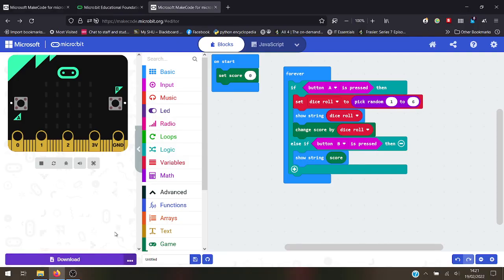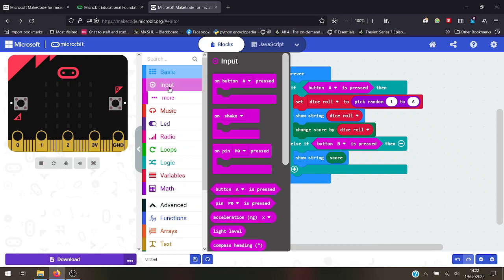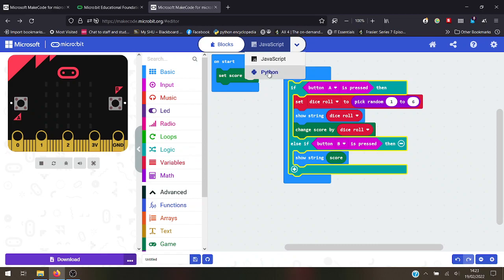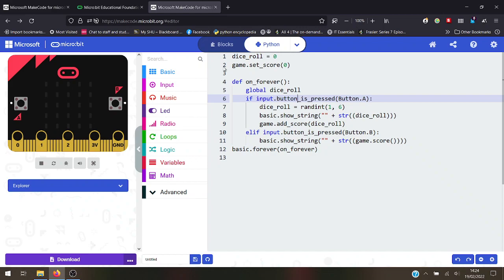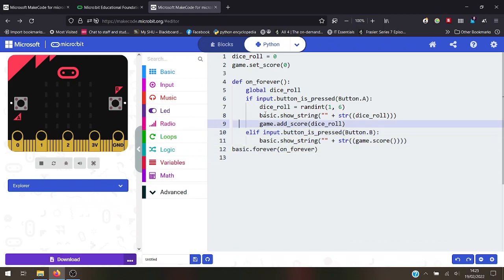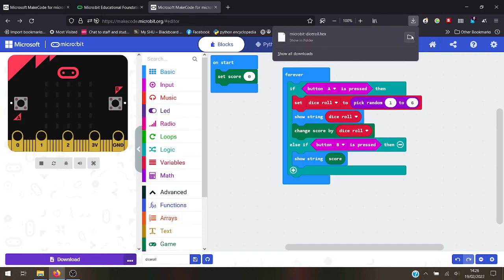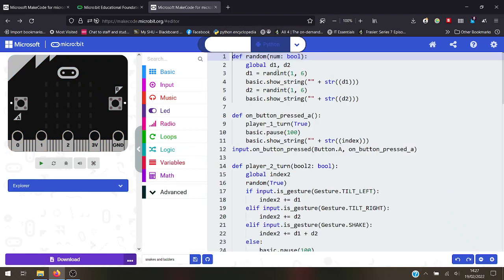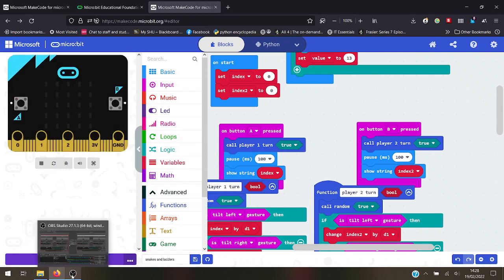How to write computer code in Python without knowing any Python and without making any mistakes.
I have found a way to write Python computer code without knowing any Python. I have found a tool on the internet that can be used as a Python translator.